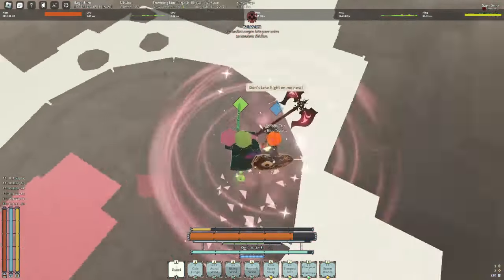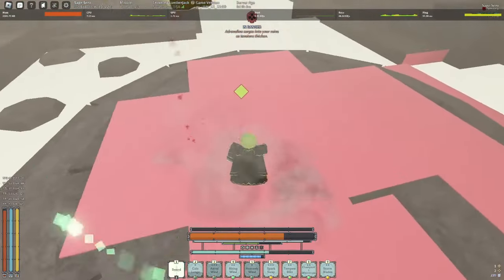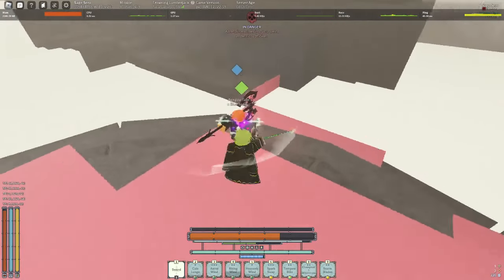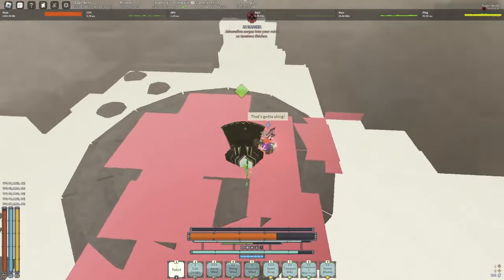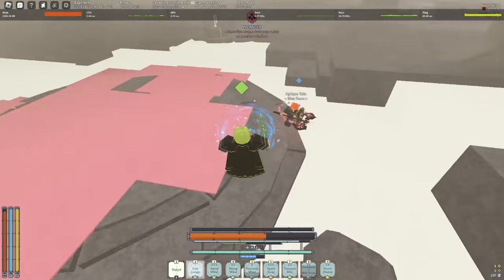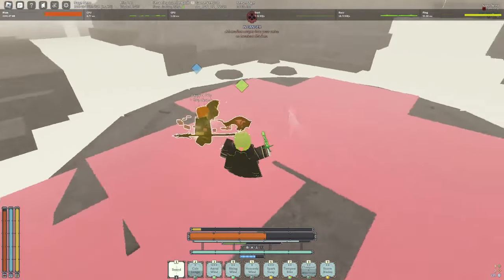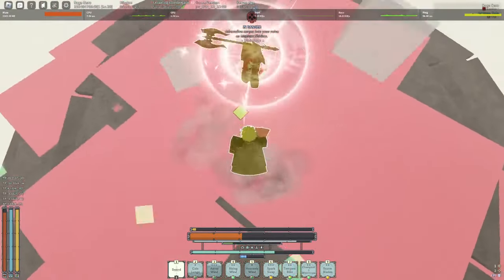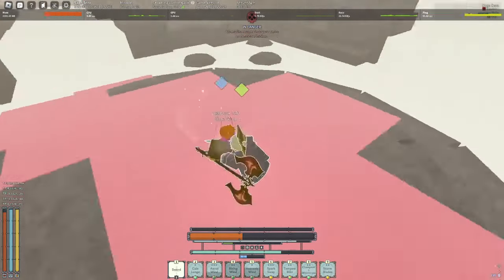This DEEPWOKEN Talent Can DESTROY THE META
this talent is super good and its really free resistance if you know how to use it right.

0:00 - Intro
0:36 - Talent
2:30 - Subscribe!